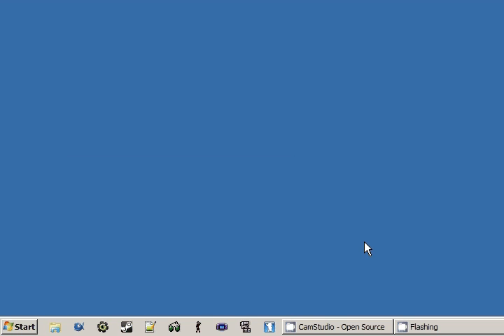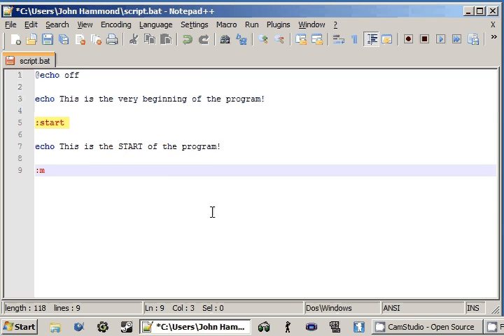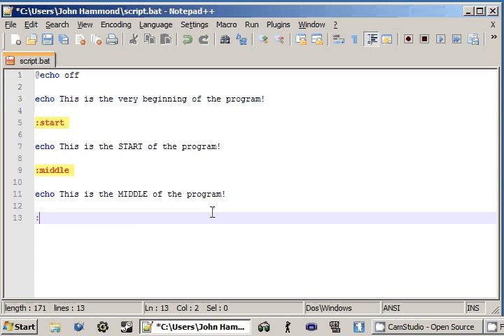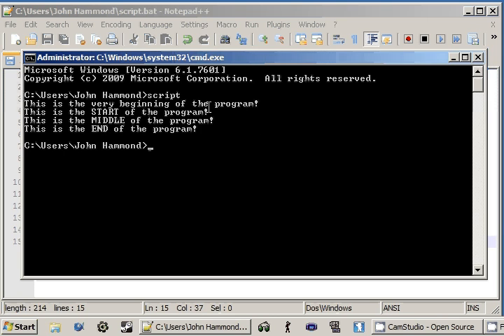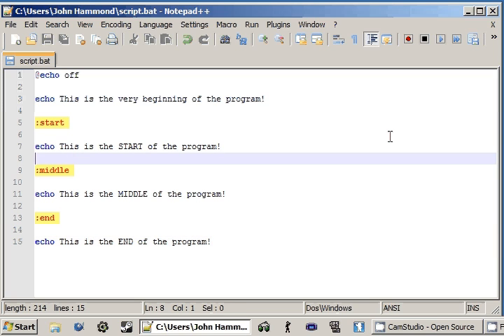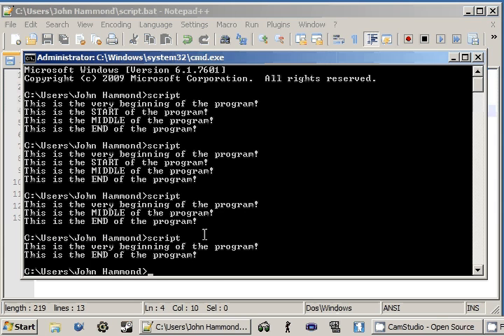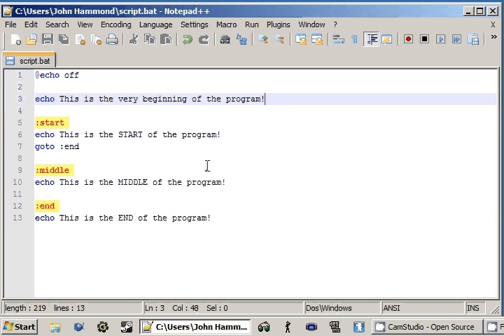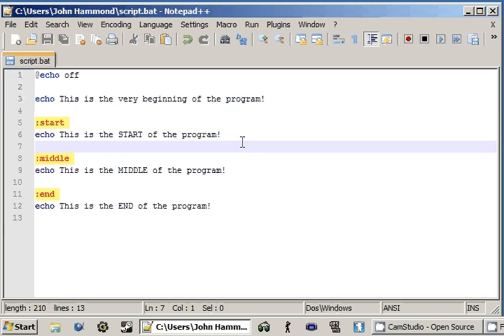Batch 18 Goto